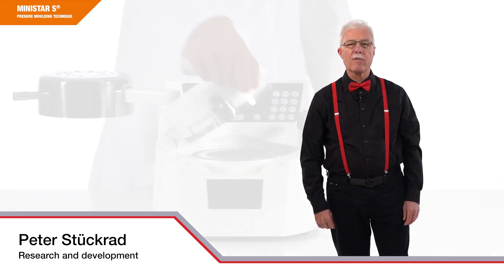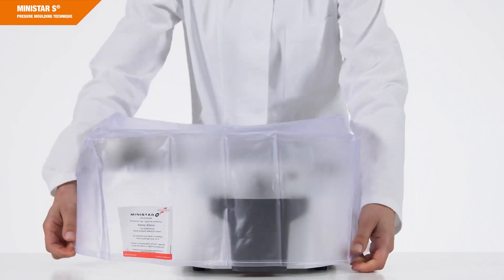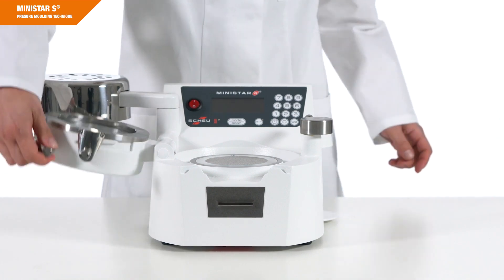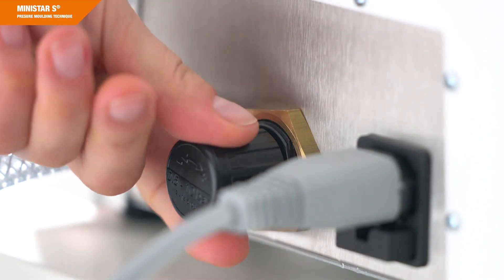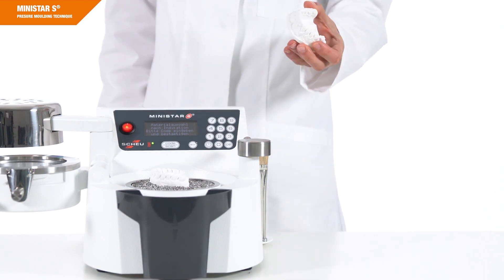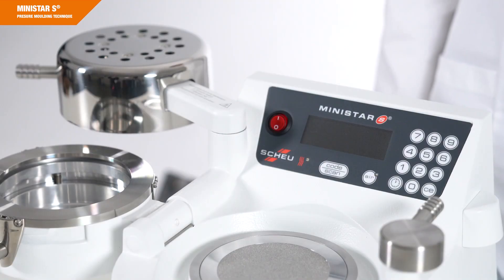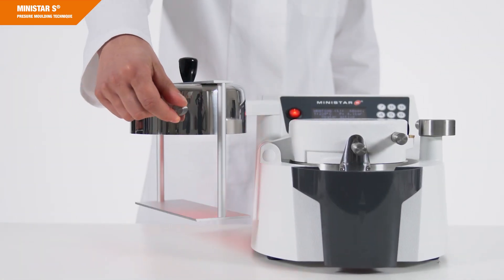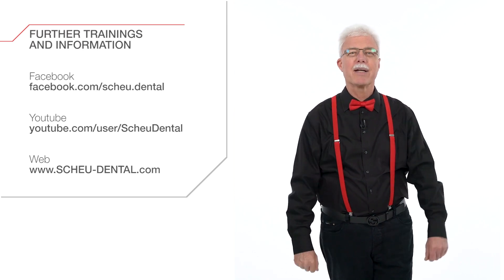How to install and start up MINISTAR S®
This video training will help you to start your MINISTAR S® for the first time and guide you from unboxing and installation to your first pressure moulding process:

0:01 - Introduction
1:46 - Setting up the device: scope of delivery
3:05 - Starting up the device: components
4:40 - General safety instructions
6:10 - General commissioning
7:20 - Power connection
7:49 - Compressed air connection
8:55 - Home position
9:20 - Switching on the device
9:54 - System settings
10:33 - Preparing and embedding the model
12:49 - Fixing the material
13:35 - Programming by scanner or code
14:44 - Heating
15:07 - Pressure moulding
15:40 - Depressurising
16:28 - Special programs when using heating support
17:18 - Material dimensions
17:53 - Maintenance, updates